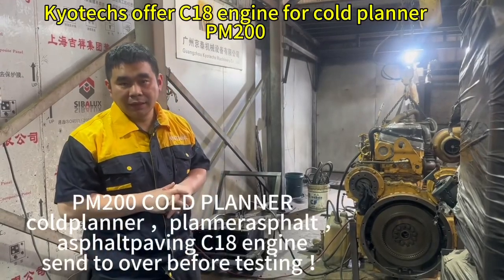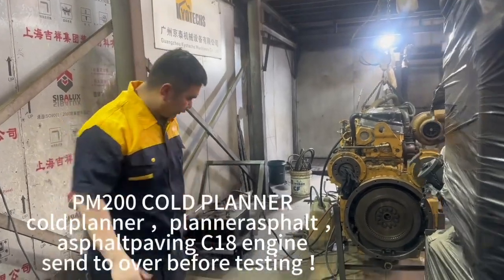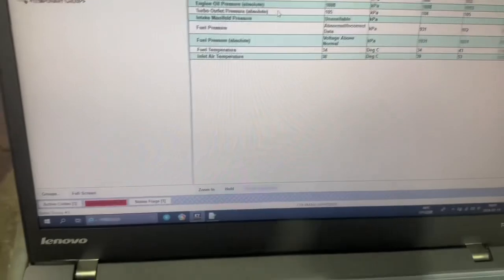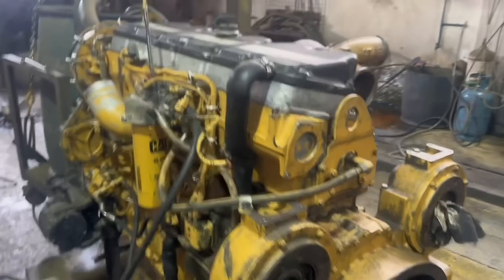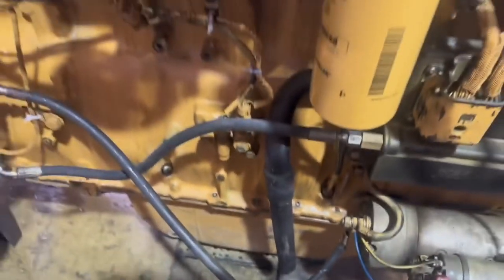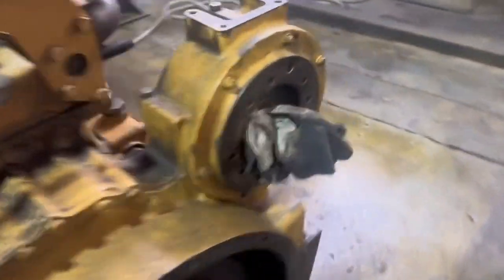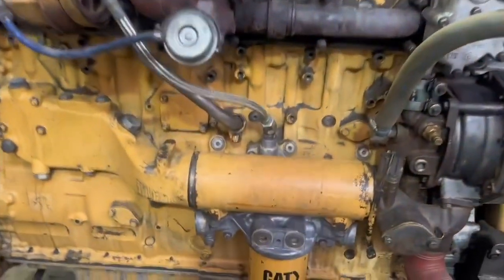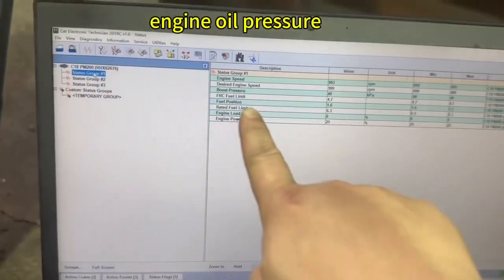Kyotechs offer you new C18 engine and spare parts for E395 and E390F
Kyotechs offer u new C18 engine and spare parts for E395 and E390F ，and also offer C15 engine to E374F and C15 petroleum device ！C18 E390F ENGINE 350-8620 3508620 TXW 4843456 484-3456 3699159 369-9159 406KW 1700RPM！C15 DIESEL ENGINE 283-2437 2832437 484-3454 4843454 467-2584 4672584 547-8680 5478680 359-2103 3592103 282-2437 E374 E374D E365D 2832437 ALSO 3066 C4.2 C4.4 C7.1 C6.6 C-9 C9 C15
20R0631 20R-0631 10R-9086 10R9086 FOR 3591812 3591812
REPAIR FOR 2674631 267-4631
DM45 C18 CYLINDER PACKING
E390F LINER KIT REMAN CAT
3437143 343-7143 CRANKSHAFT 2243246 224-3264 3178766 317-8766! BEARING
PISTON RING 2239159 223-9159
238-2707, 2382707, 246-5659, 2495659, 3221126 ,322-1126
10R2117 PISTON WITH CON ROD
10R9086 10R-9086
C15 engine for E374 E349 E365 TXY NFJ 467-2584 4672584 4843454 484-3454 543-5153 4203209 E374F  E374FL E352
D9R engine ，3408C ，3408 engine 203-5589，2035589 ！
kyotechs specialized in selling c15 ，c18，c27，c32 engine fuel injector for the aftersales market.
kyotechs is an distributor of oemcat spare parts. spare parts are mainly focused on hydraulic excavators, based Rotary drilling rig and engine.
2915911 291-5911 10R7230 C15 C18 E395 CAT6015 CAT740C CAT772G CAT395 E390F CAT836H CAT836K MD6200 COMPACTOR
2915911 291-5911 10R7230 C15 C18 E395 CAT6015 CAT740C CAT772G CAT395 E390F CAT836H CAT836K MD6200 COMPACTOR
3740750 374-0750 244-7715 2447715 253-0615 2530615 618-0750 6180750 CAT980H CAT993K CAT992K C27 AD30 C32 INJECTOR E365C E374D CAT6020B CAT6040 C15 TH35 C18 CX35 D8R D11T D11R CAT740 ROTARY DRILL MD6310 CAT6030 CAT770G CAT777F CAT777D
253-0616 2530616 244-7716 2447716 C15 C27 C18 C32 CAT631E CAT986H D9T PETROLEUM CAT988H INJECTOR CAT735C TH31 CAT735B CAT740GC CX31 E374 E385C E390D E390D MD6290